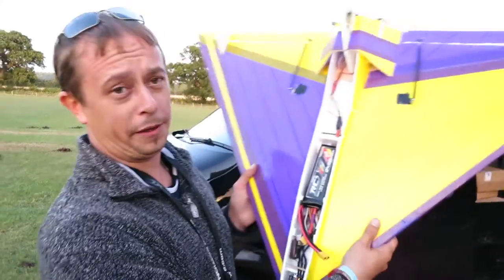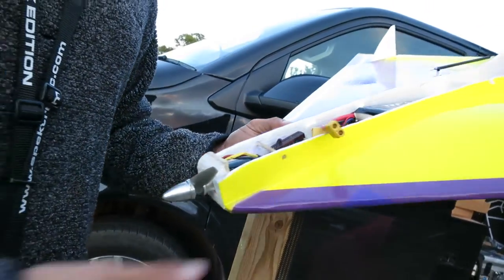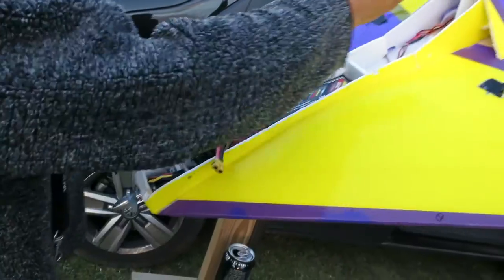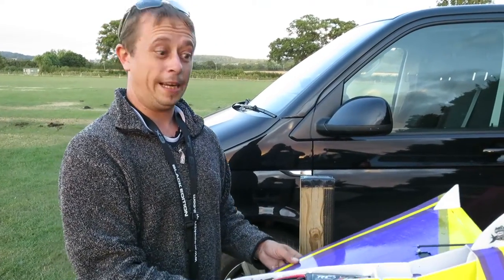Tom ReMaiden/Test flight of improved Home Built/Designed Flat Wing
EDF has gone, and now a puller prop, tweaked vertical stabs and new lid, let's catch up with Tom's re-maiden on a pretty windy/gusty summer evening.